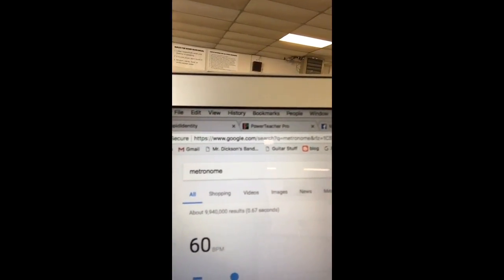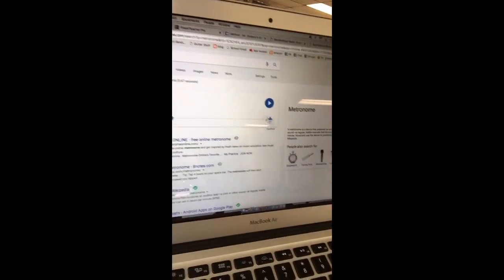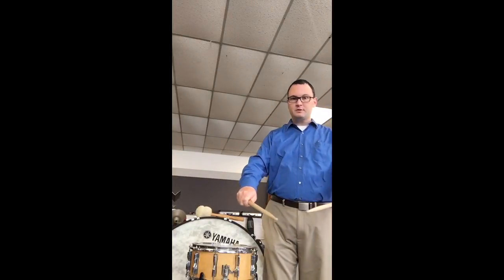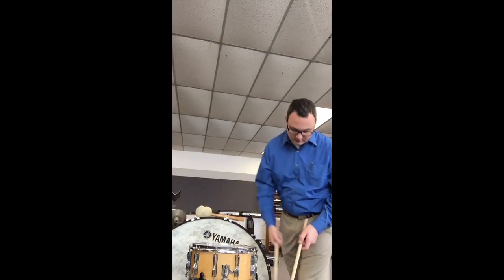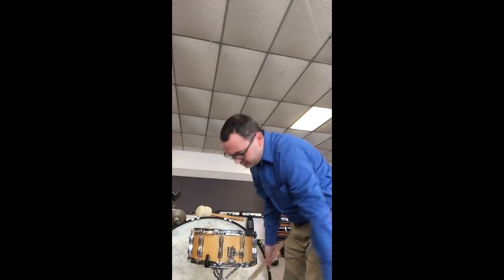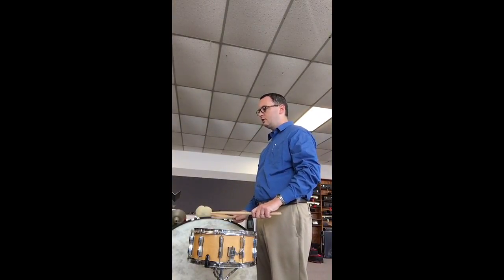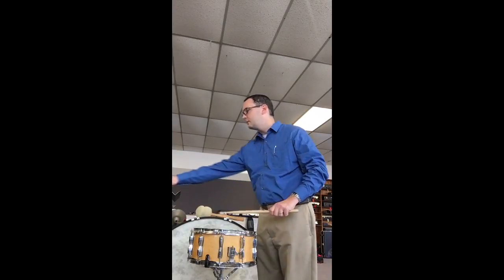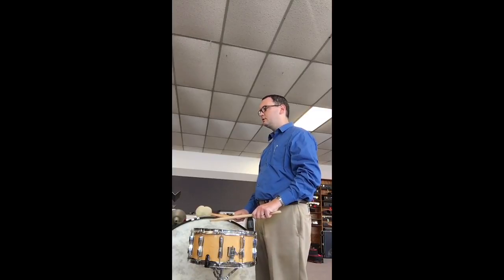5.05 Snare Drum Playing Test Help